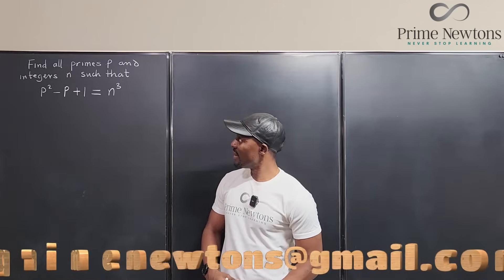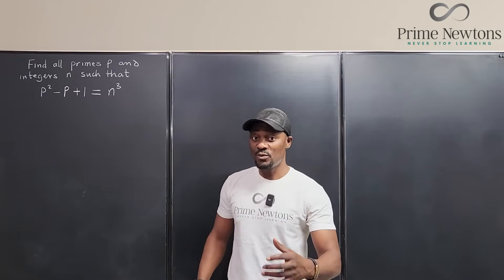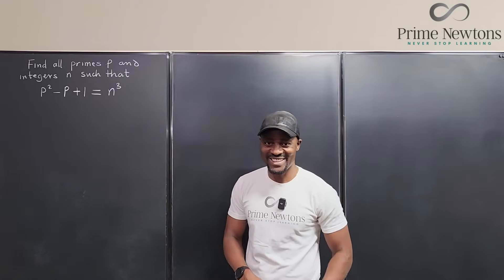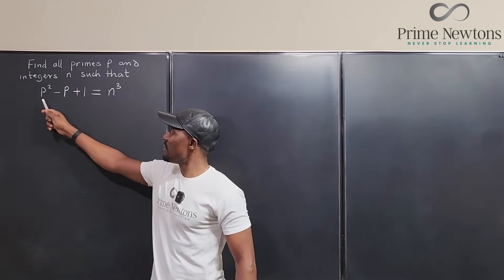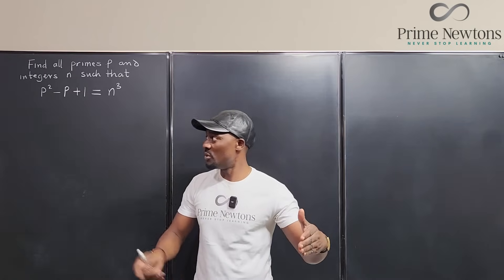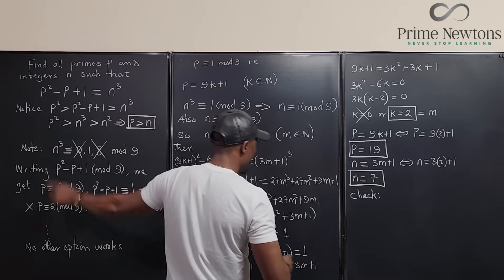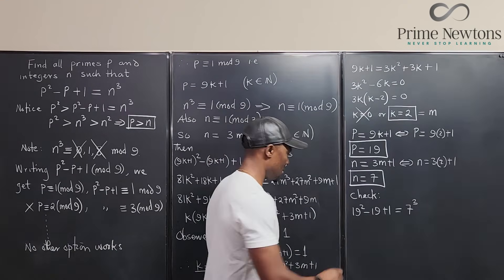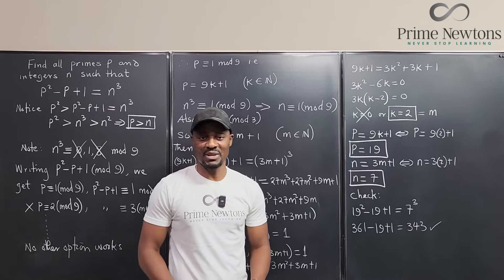p² - p +1 = n³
I tried to make this solution as simple as possible. I bet it wasn't perfect.